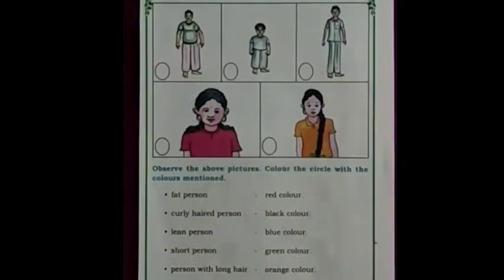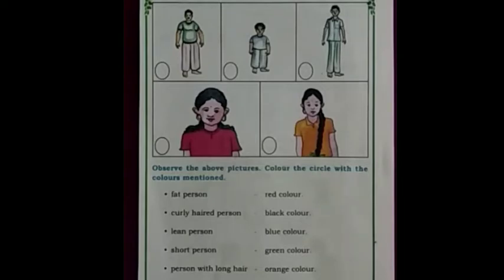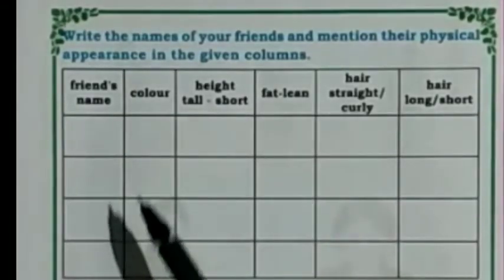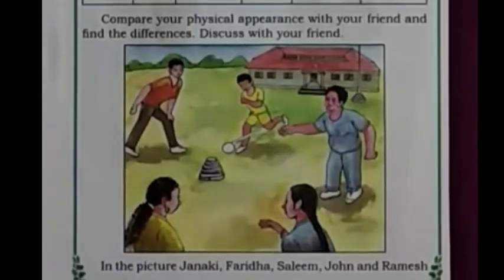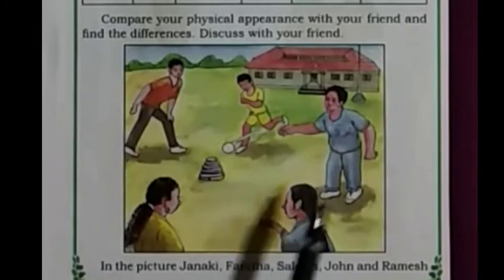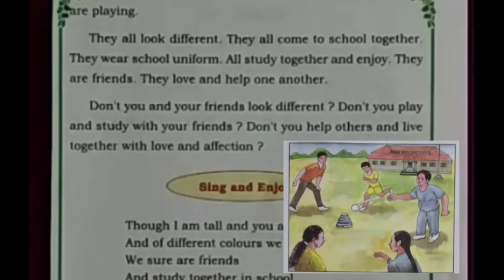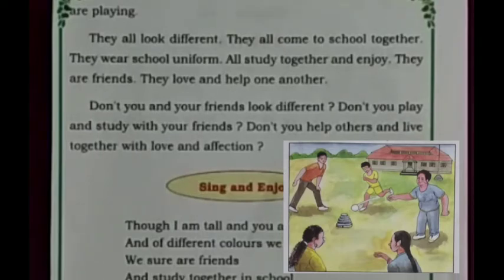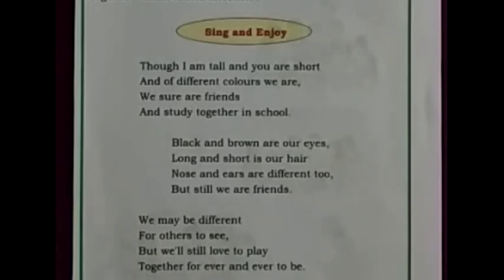Class 2 EVS || Lesson 12 My Family - Part 2 || Karnataka Board || NCERT Syllabus